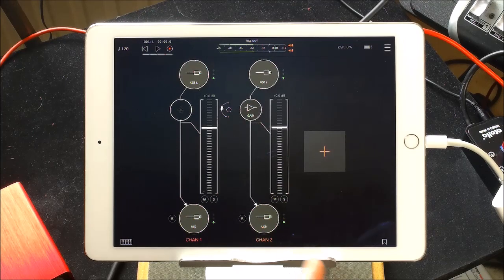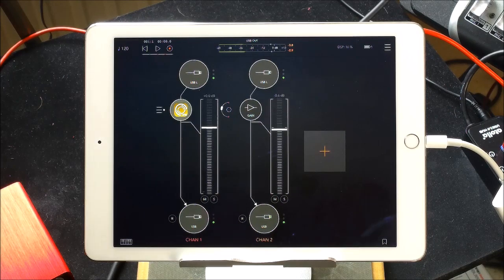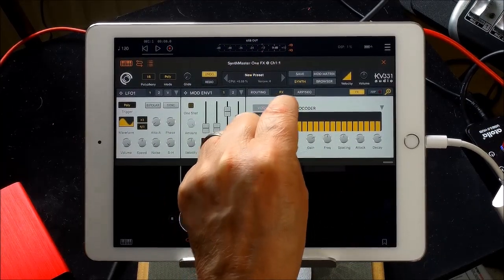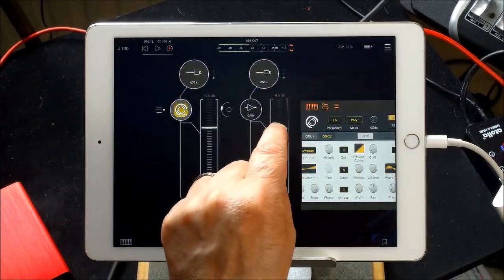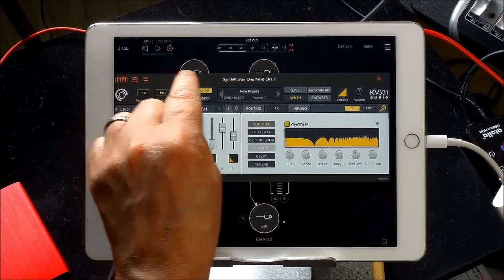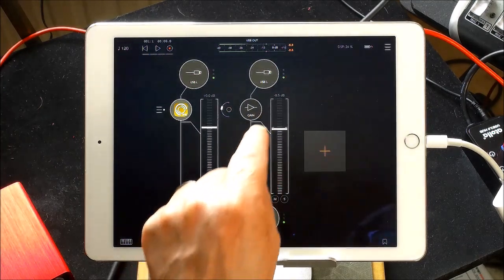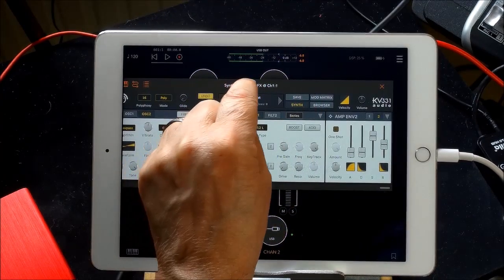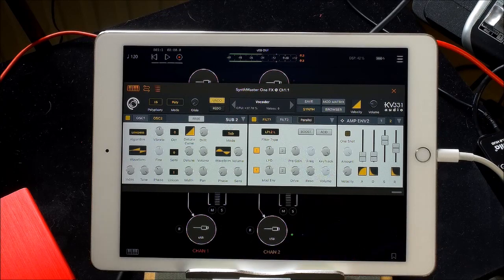SynthMaster ONE - How To Set Up As A FULLY Polyphonic VOCODER - iPad Tutorial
You can get SynthMaster ONE here at the App Store